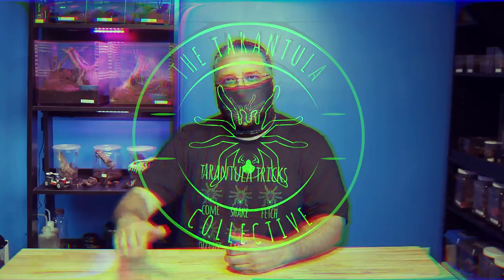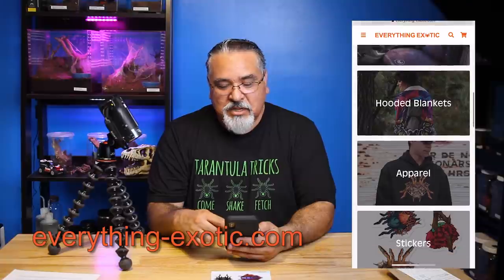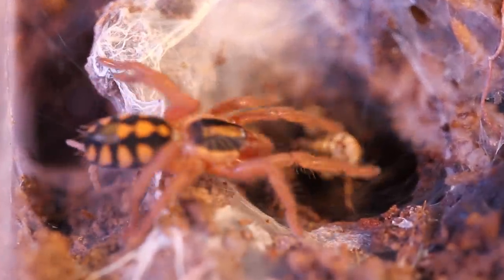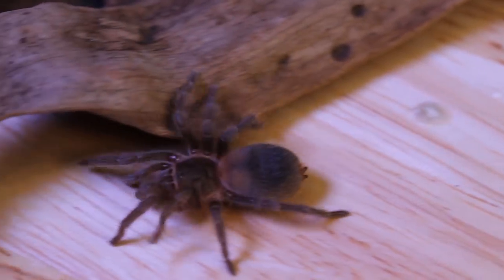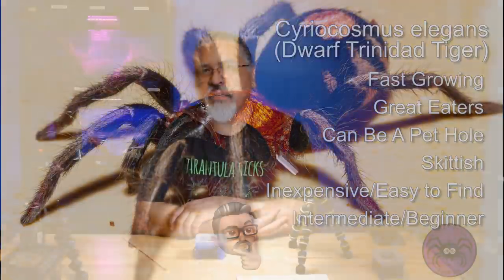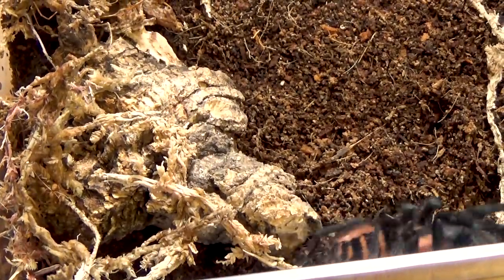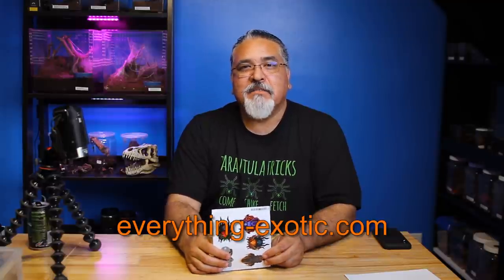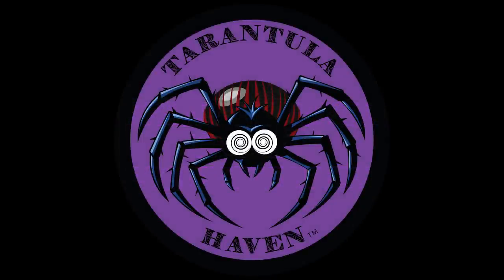Five Awesome Dwarf Tarantulas!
In this video I discuss five dwarf tarantula species that I consider to be awesome and why you might think so too!